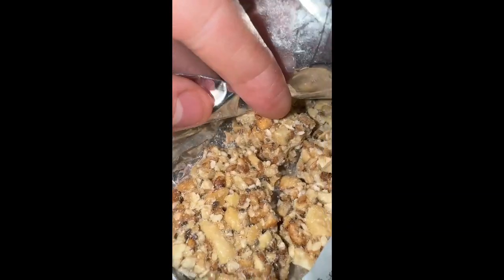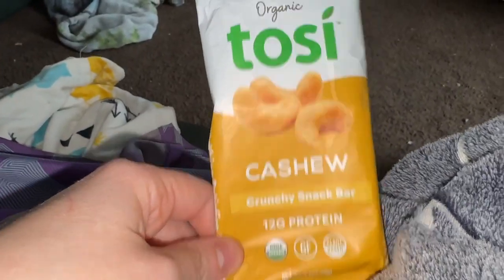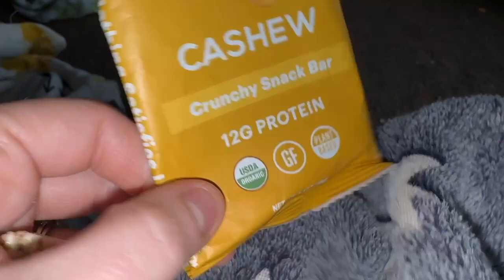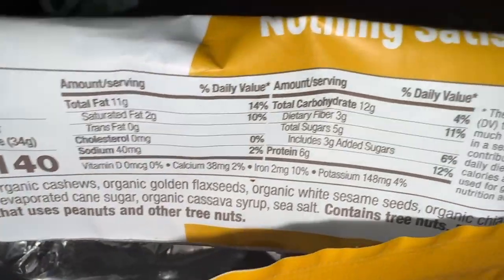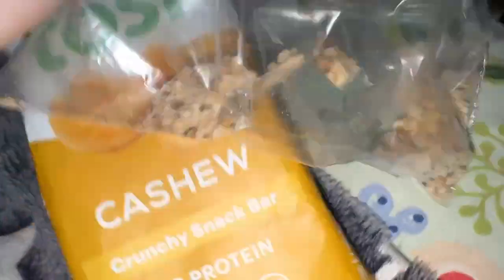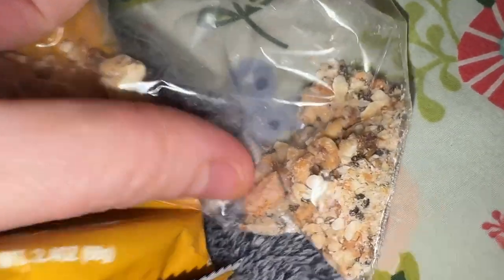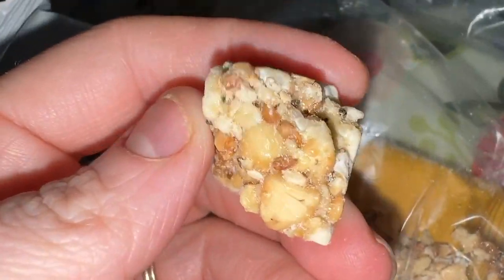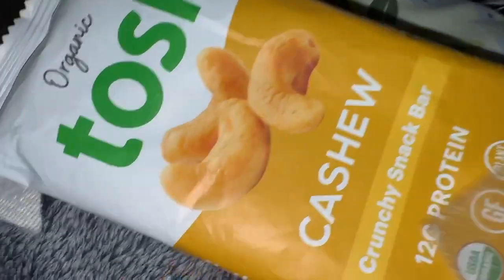Tosi Nut Bars, 5G Protein Plant Based Protein Bars, Crunchy Vegan Snacks Low Sugar Gluten Free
I believe that people are tired of being sold to, they want to see content from real, relatable people like me - a mom from NJ - I create fun and engaging content around all types of products.  If you'd like to work with me, please reach out and let's chat!

I am an Amazon Influencer and UGC Creator, but most importantly a mom of 5 and wife to an amazing man.  We are a busy homeschooling family with big dreams to travel and start a Prolife ministry.